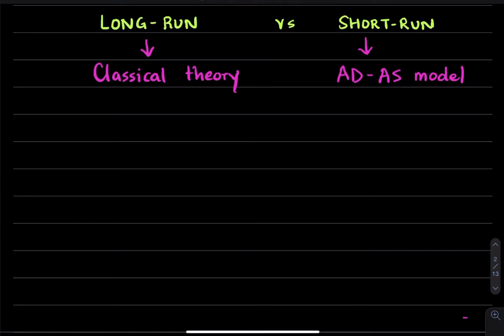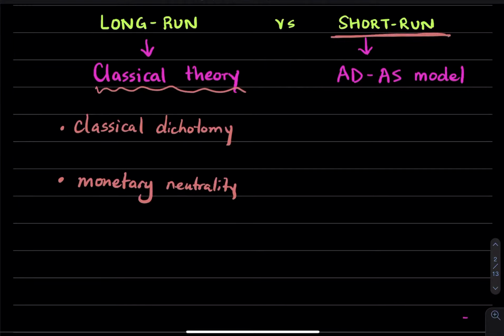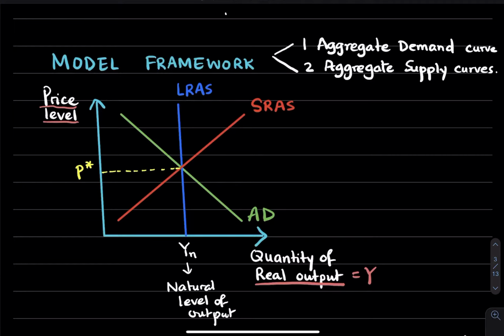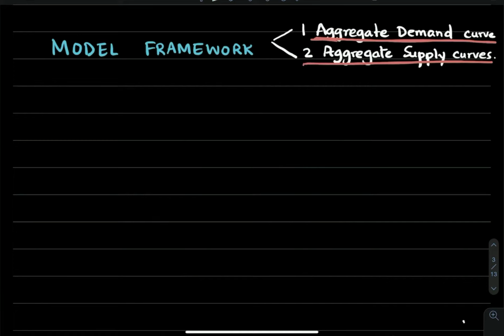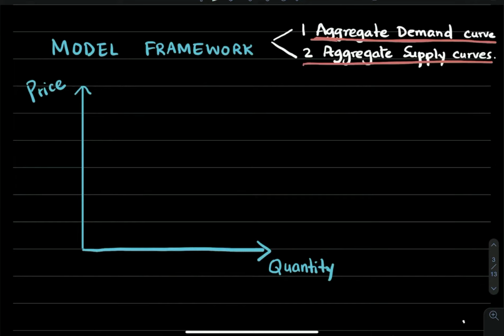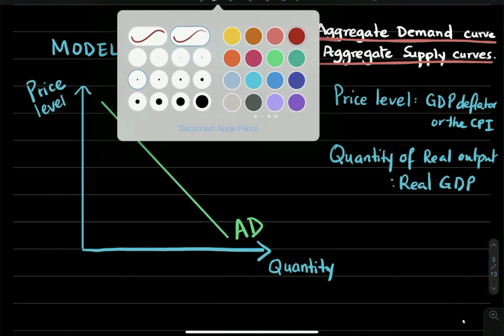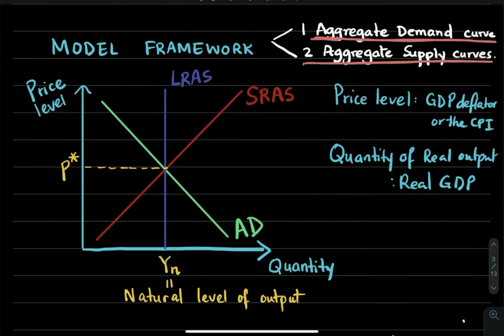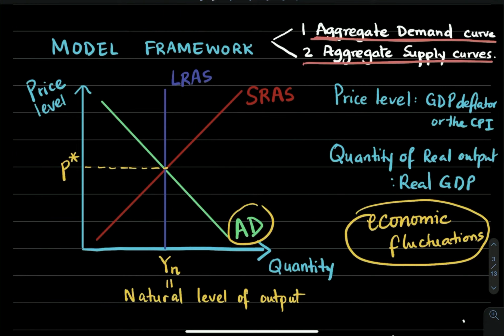20.2 The Aggregate Demand (AD) and Aggregate Supply (AS) model